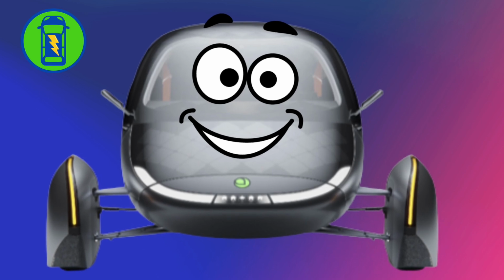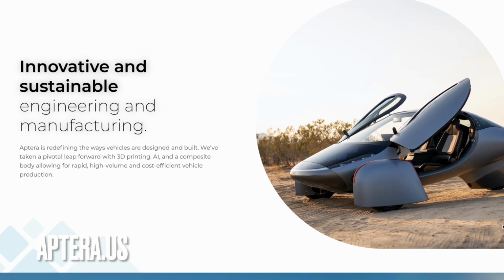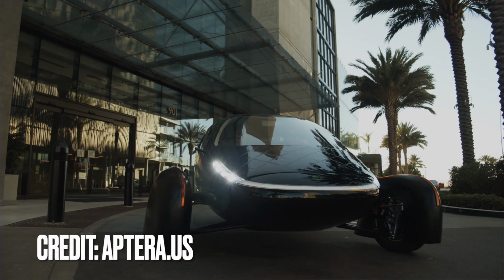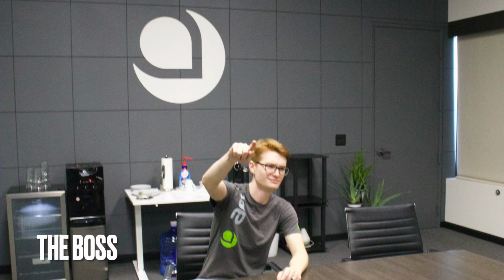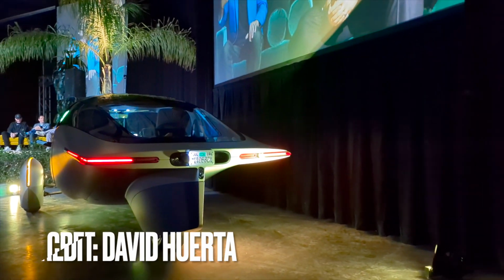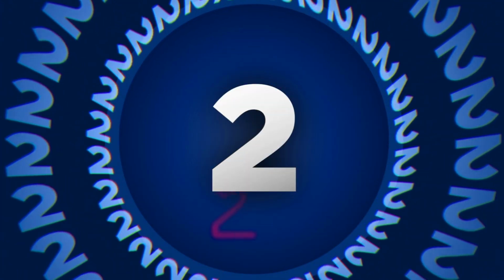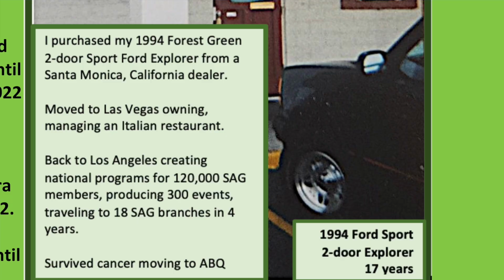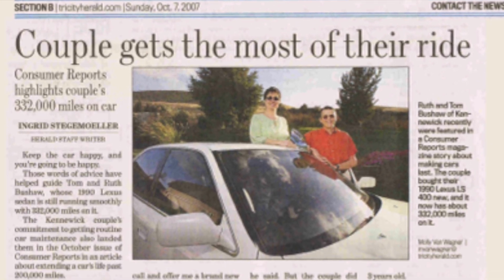Aptera Right to Repair - Does it matter??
Aptera SEV right to repair - What do you think??

Channel memberships available. Join here!

The DJI Wireless Mics we use and LOVE!
Our Rode Go 2 Boom Mic
Bob Nuchows Aptera Book - DRIVE THE SUN